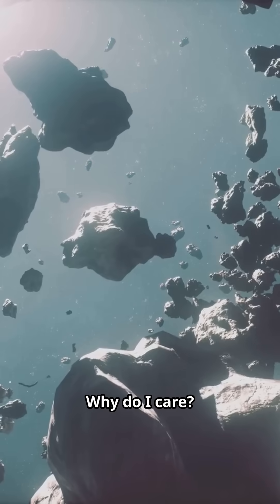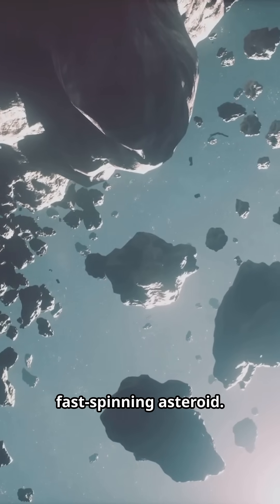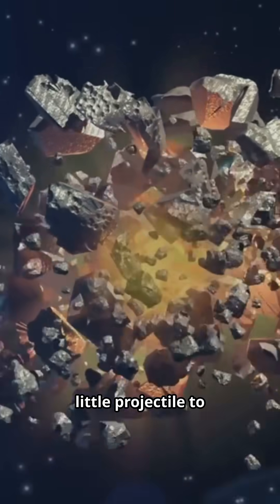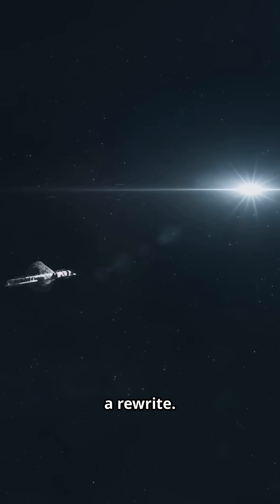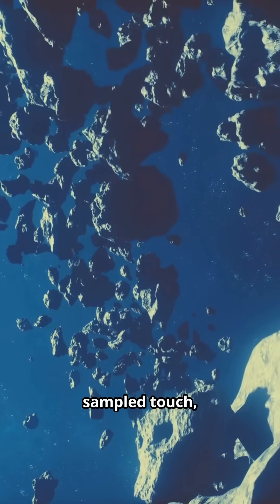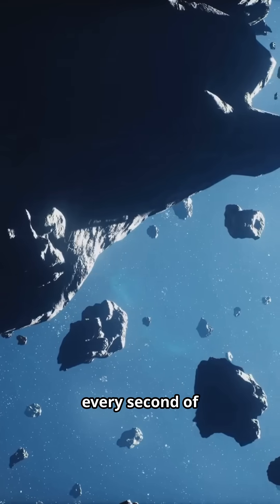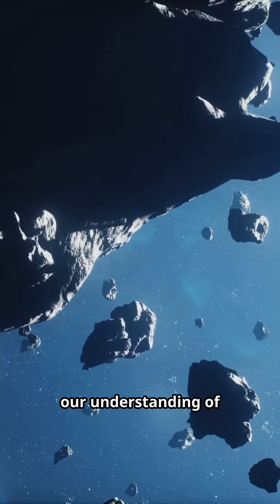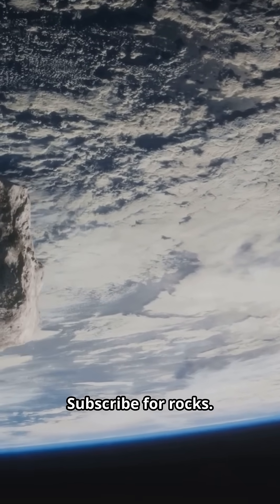Asteroid KY26: 11-Meter SPINNER Twice as FAST as Expected!